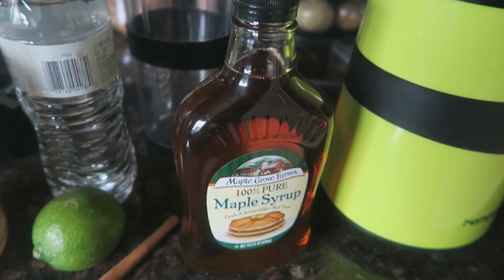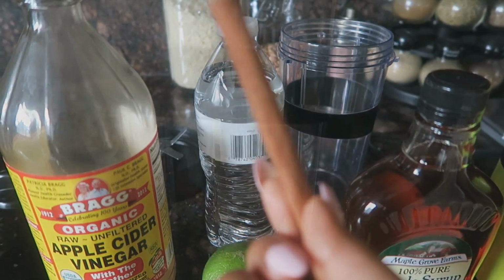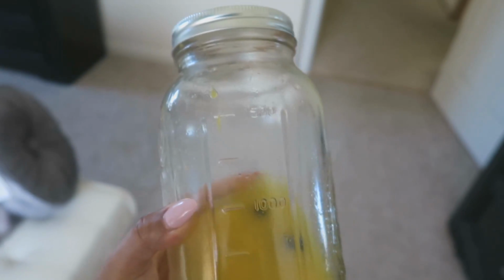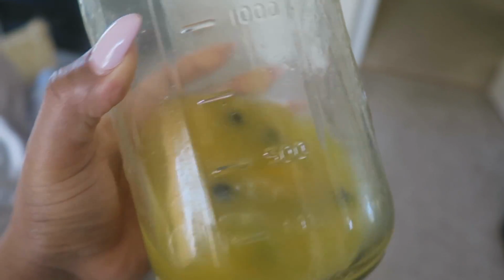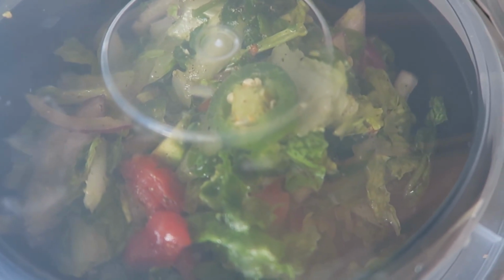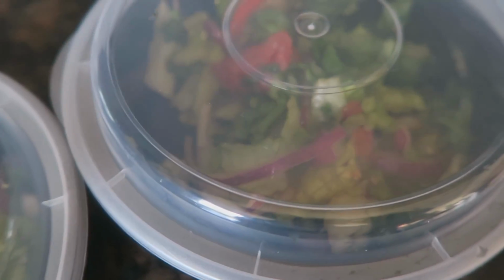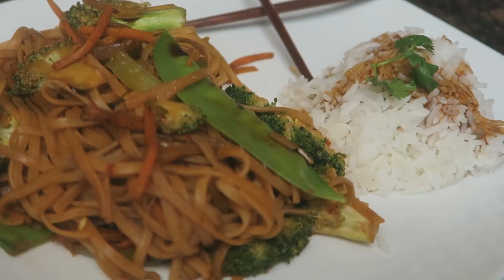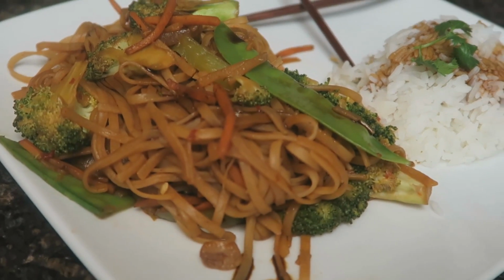WHAT I EAT IN A DAY FOR WEIGHT LOSS| VEGAN|HEALTHY|INTERMITTENT FASTING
Link for beverage cooler:
NewAir AB-1200 126 Can Beverage Refrigerator with Interior LED Light
Hey Family,

videos.

Love you guys for watching!